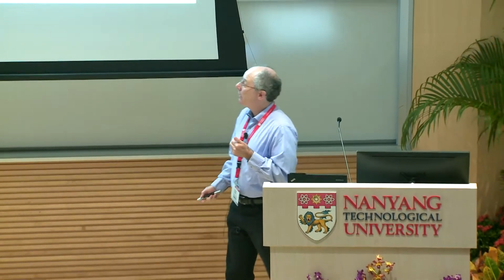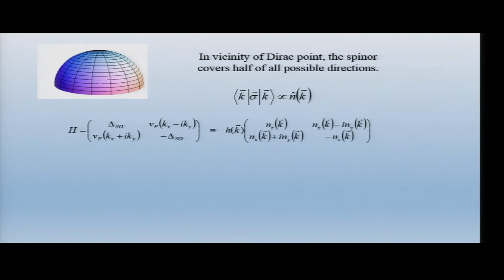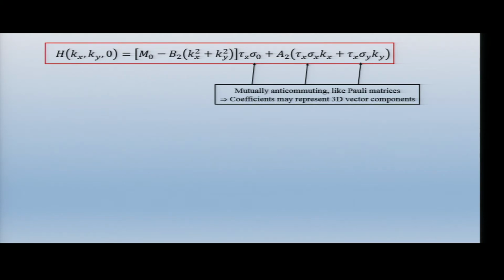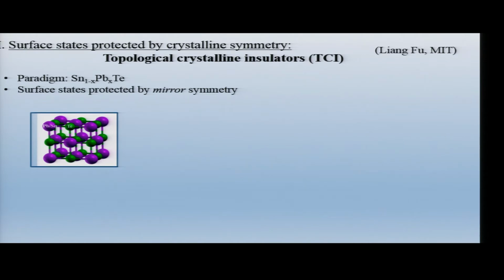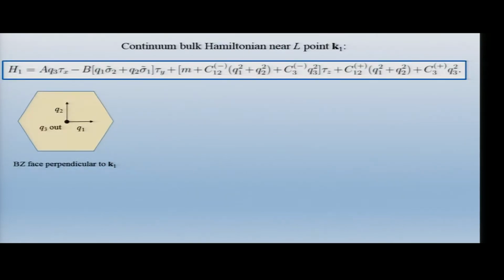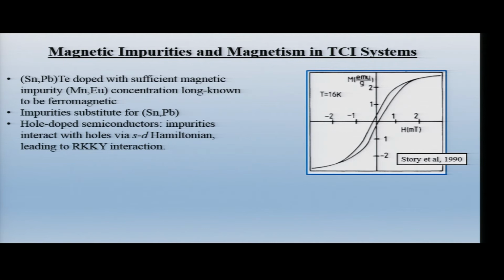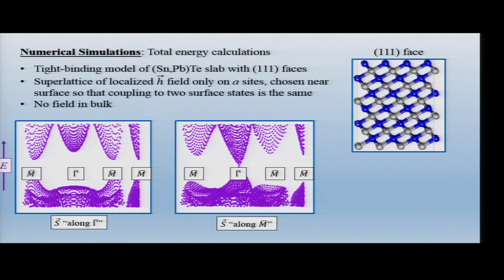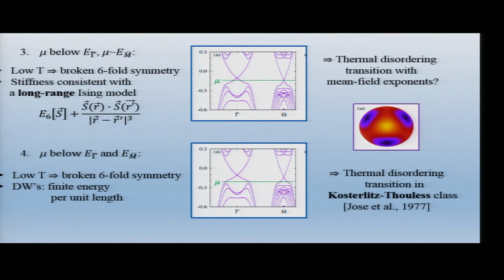Herbert Fertig - Magnetic Ordering on the Surface of a Topological Crystalline Insulator ( WTPT)